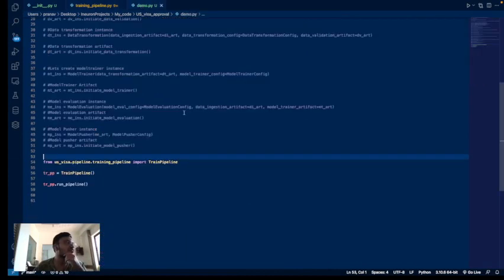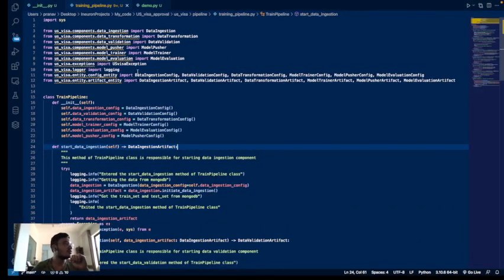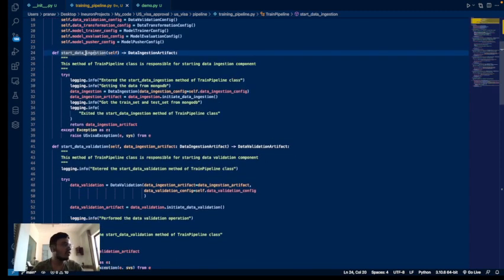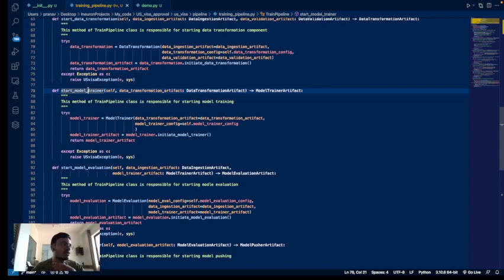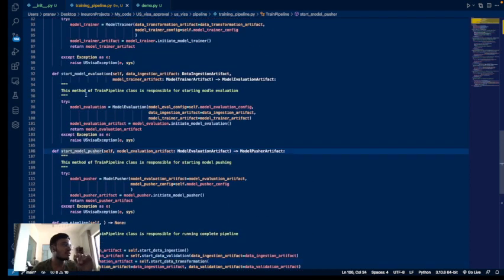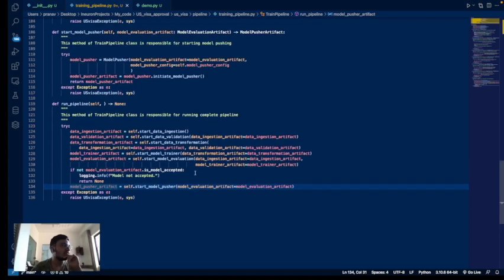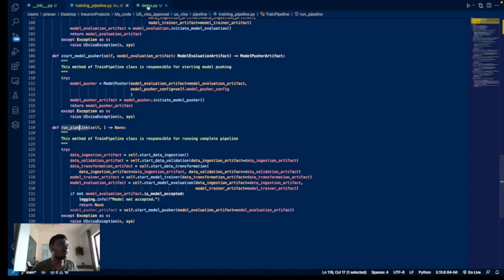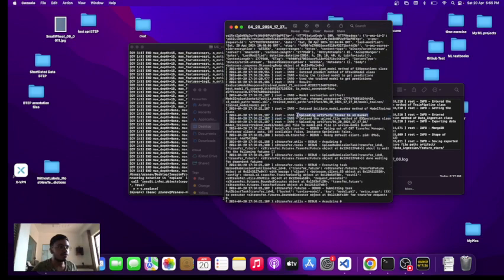12. Training Pipeline | Visa approval prediction (END to END ml project)